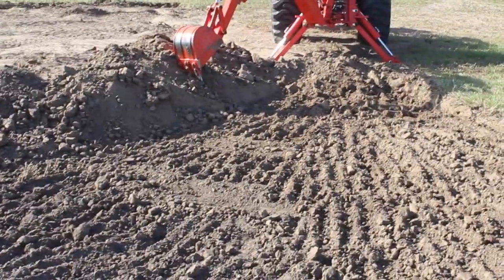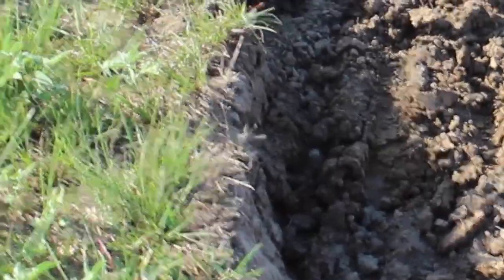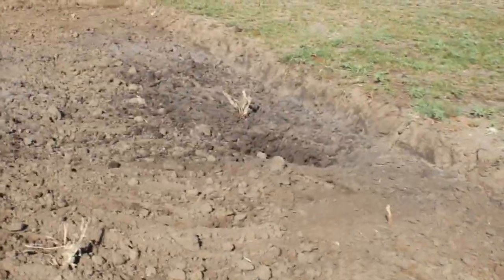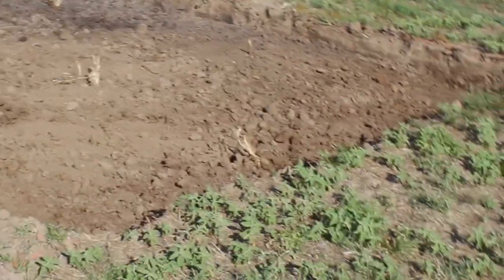The Father Works & We Work Even Until Now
Chris Lasala BDS. Christian work ethic... Working In the factories have opened up an excellent opportunity to minister to those HUNGRY for truth.  Link is below for those who want to support our efforts to bless more people